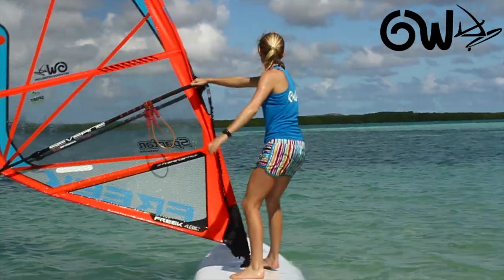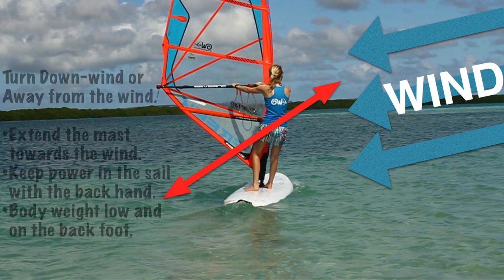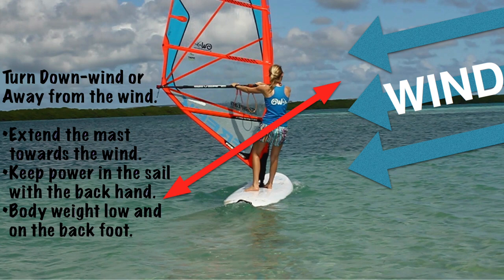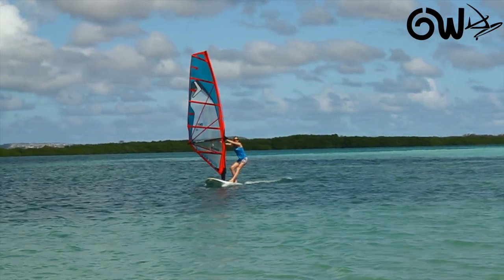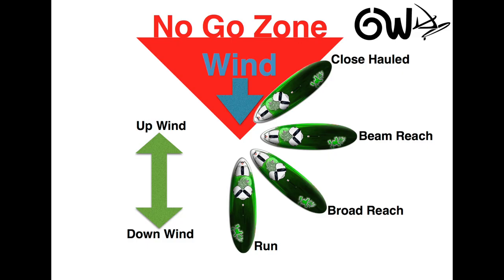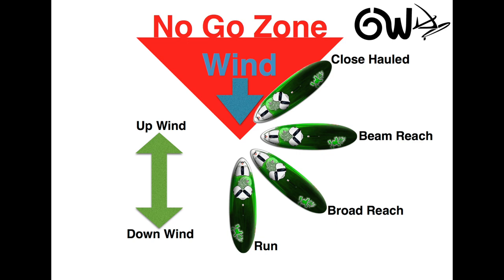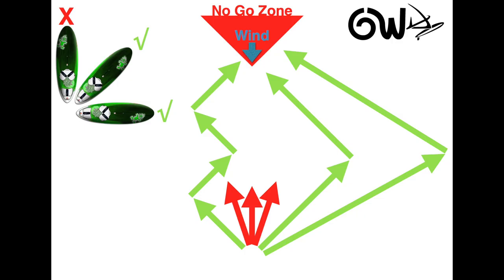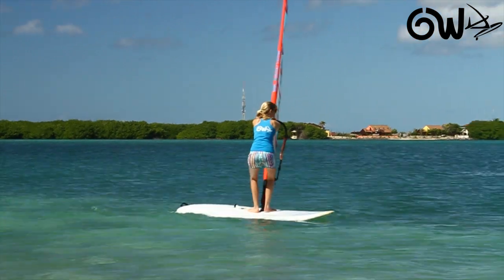Beginner basics Steering Upwind & Downwind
How to steer and go upwind. Beginner basics. simple and easy instruction.